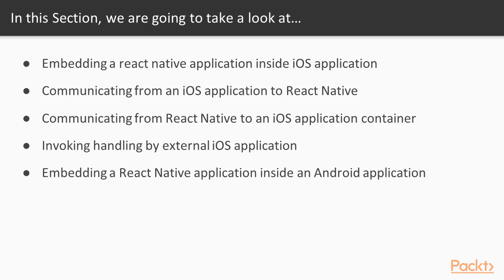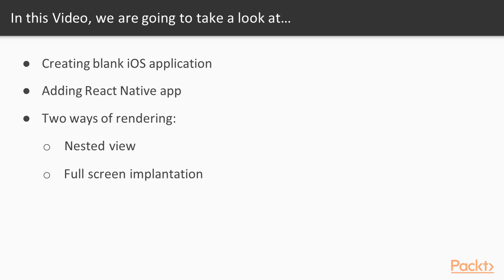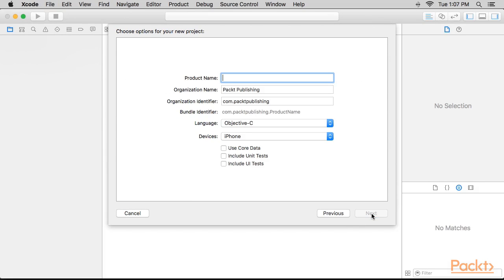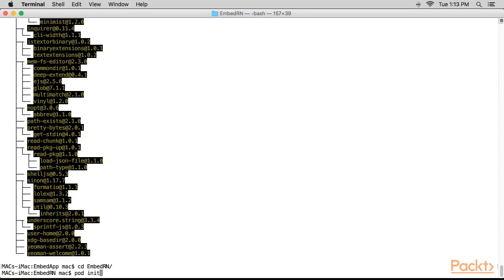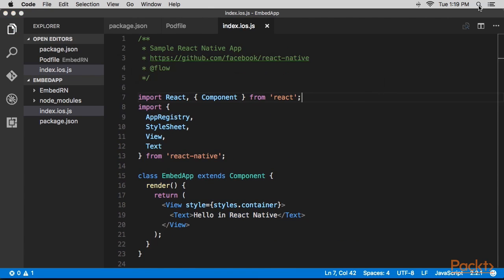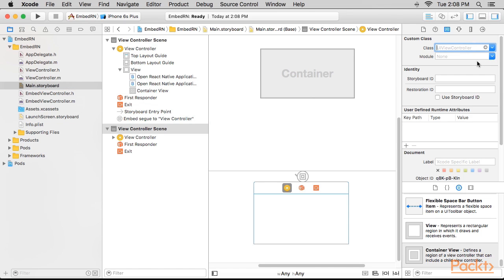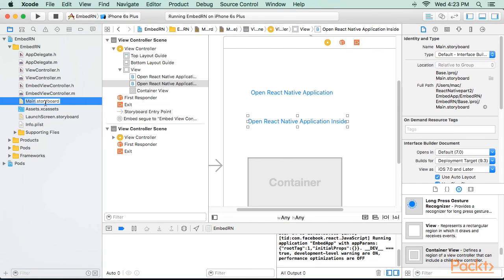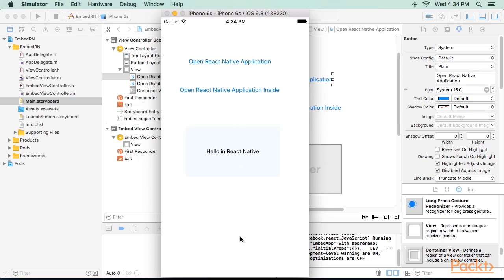React Native Recipes - Vol 2 : Embedding a React Native Application Inside iOS App | packtpub.com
This video teaches you to create a blank iOS application and add a sample React Native app inside it.
• Install cocoapods
• Add the container view
• Wire up the action buttons